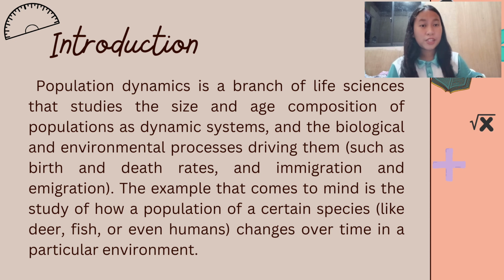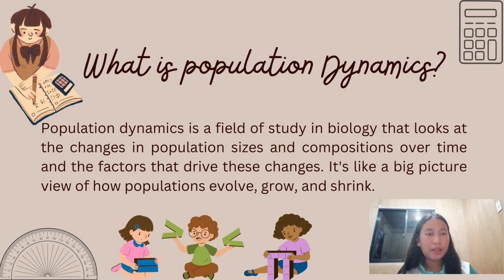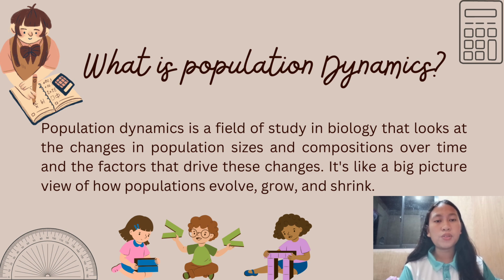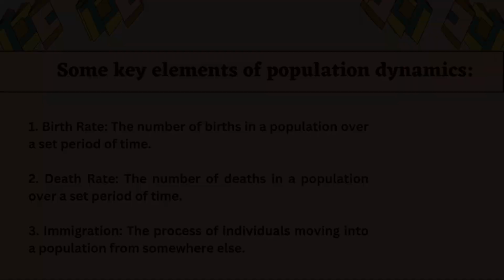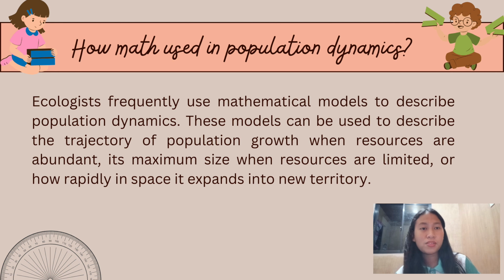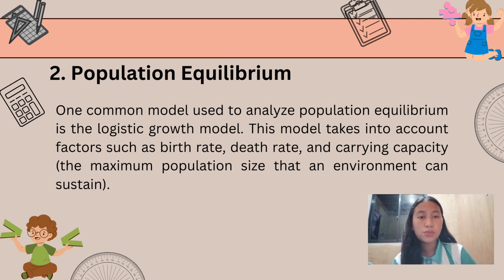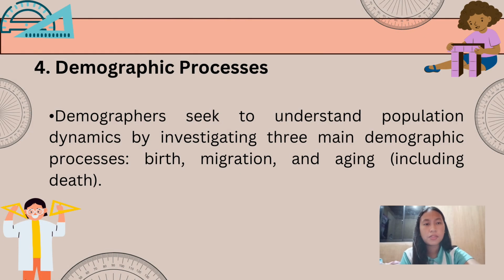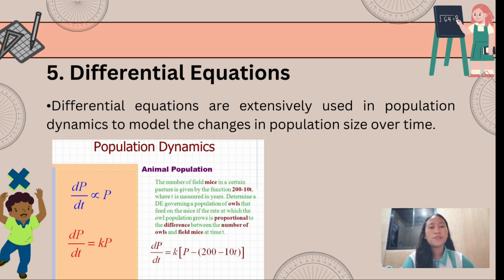How math applied in Population Dynamics